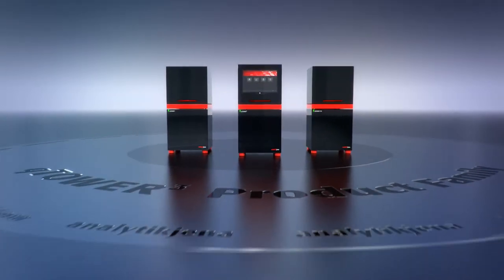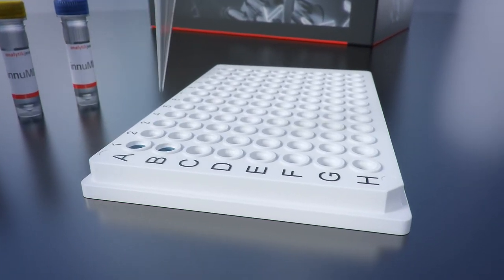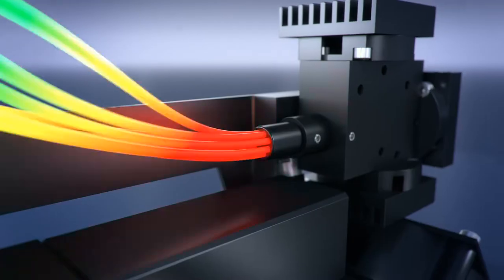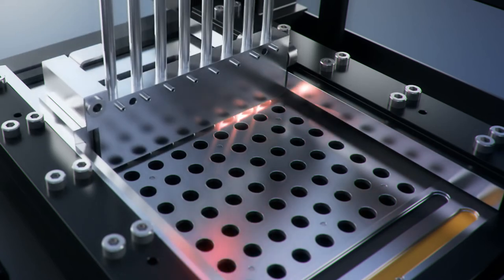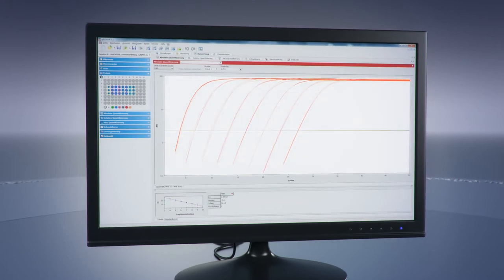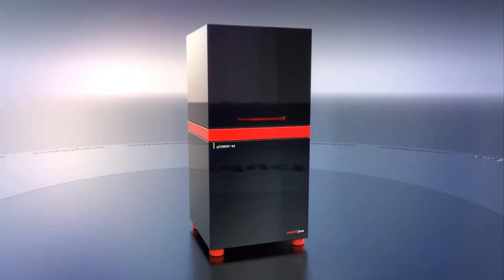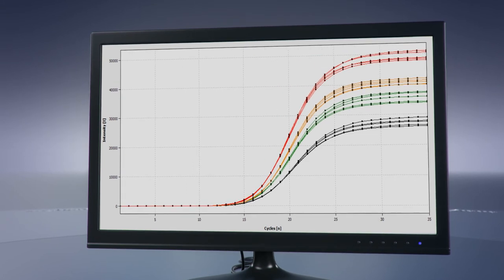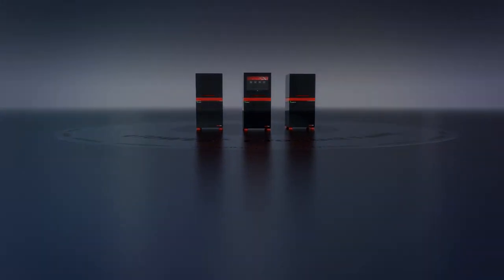qTOWER³ Product Family – Your Way of qPCR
Redefining excellence: The qTOWER³ product family sets new standards of flexibility and precision – for all real-time PCR applications.

The qTOWER³ product family guarantees well-founded real-time results as it benefits from peerless temperature control precision in the sample block regardless of the number of samples used – the number of samples can range from 96 up to 384.The patented high-performance optics guarantee the outstanding homogeneous excitation and illumination of all individual samples. The qTOWER³ product family achieves unique flexibility with its proven filter module equipment, which can be freely configured and expanded at any time, and enables up to six-fold multiplexing.